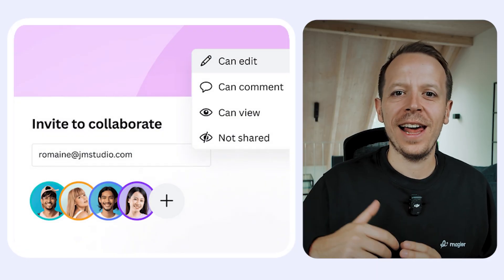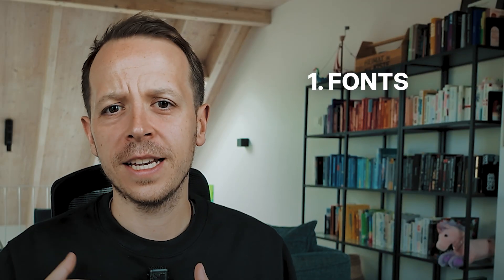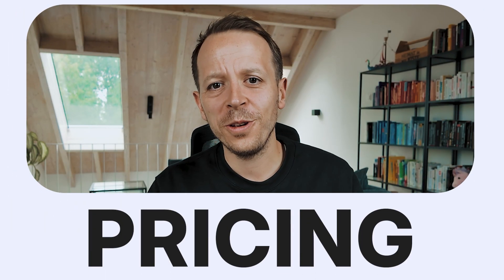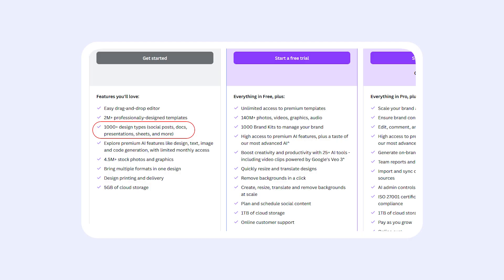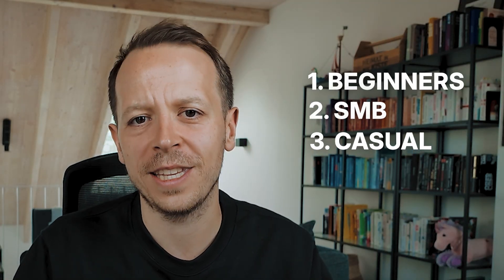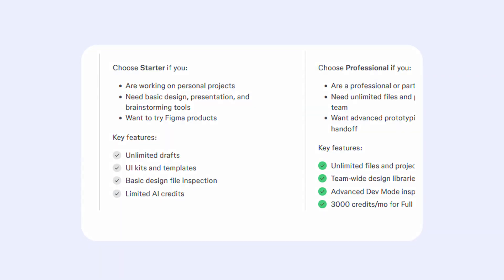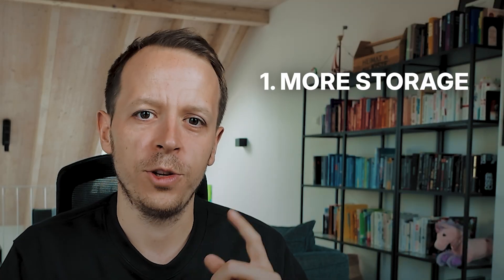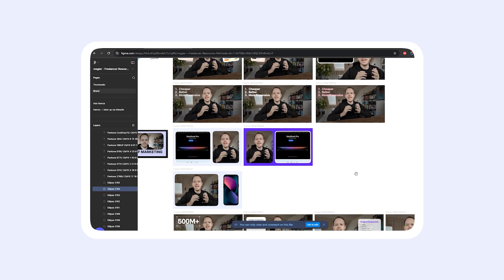Figma vs. Canva (2026) - Which one is better for you?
- Should I use Figma or Canva?

If you’ve ever had to create a design - whether it’s a social media post, a website layout, or a full blown app - you’ve probably asked yourself this question. Both tools are incredibly popular, but they serve very different purposes.

In this video, I break down Figma and Canva category by category.

1) Ease of use
2) Collaboration
3) Features
4) Pricing

At the end I help you decide which one actually fits your workflow.

tldr:

Use Canva if you want:

→ Quick, great-looking designs without a steep learning curve
→ Thousands of ready-made templates for social media, branding, and marketing
→ Speed and simplicity over full creative control

Use Figma if you want:

→  Complete design freedom and pixel-perfect precision
→ Advanced collaboration and prototyping tools
→ A platform built for UI/UX and product design

🪄About magier